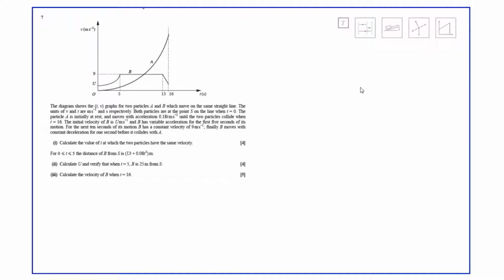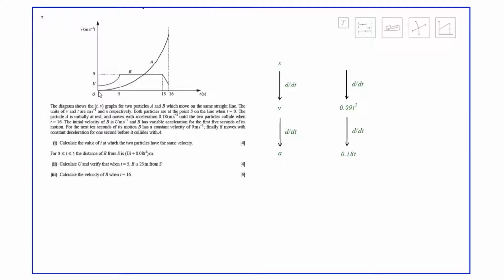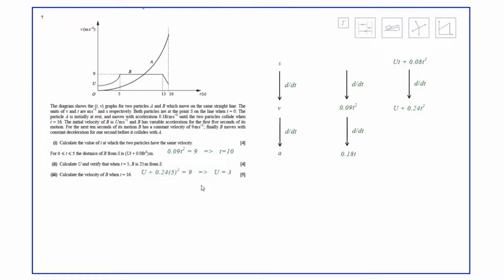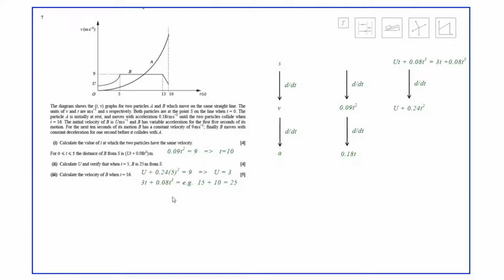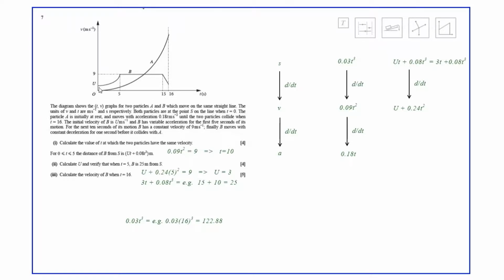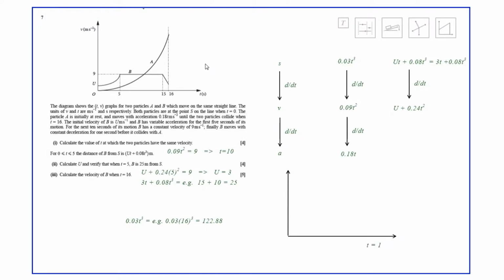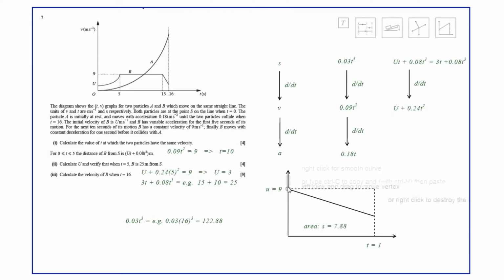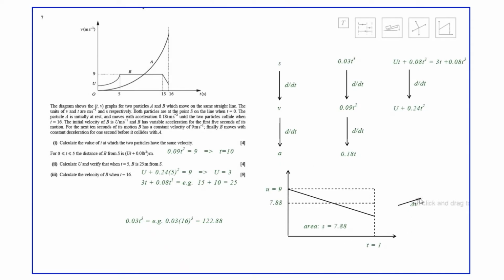Vector Parallelograms, OCR 2016 M1 Q7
Problems reproduced by kind permission of OCR.